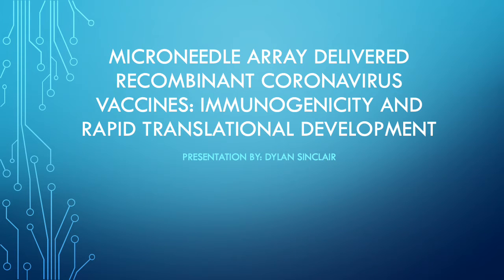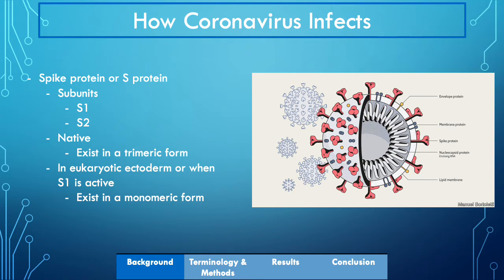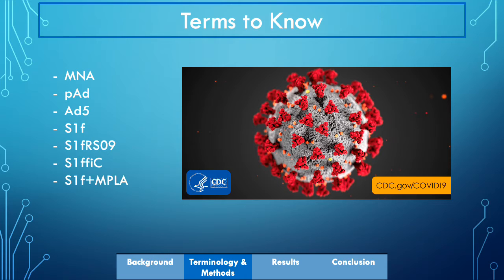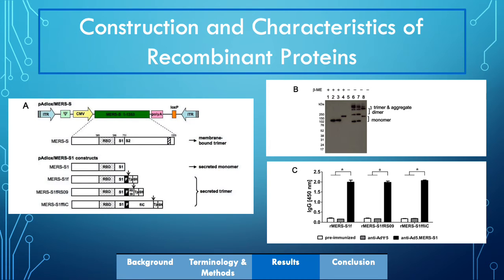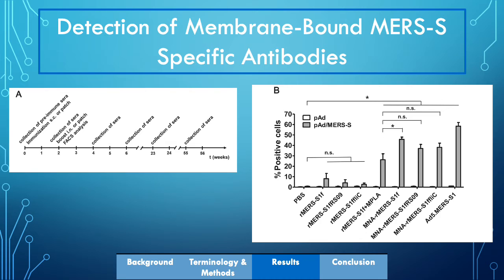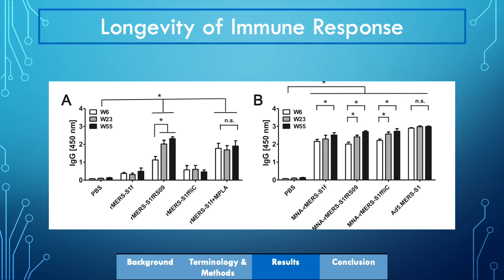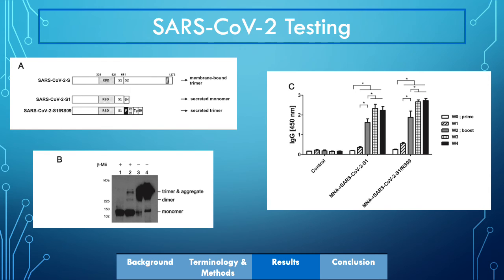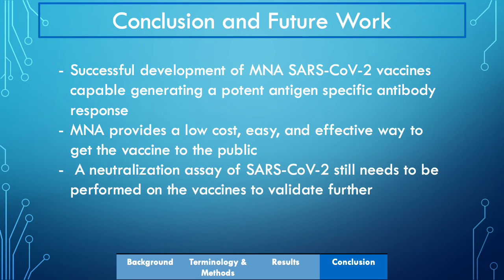Sinclair Research Presentation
Citation: E. Kim et al., Microneedle array delivered recombinant coronavirus vaccines: Immunogenicity and rapid translational development, EBioMedicine (2020),